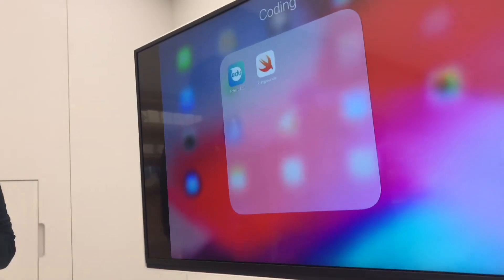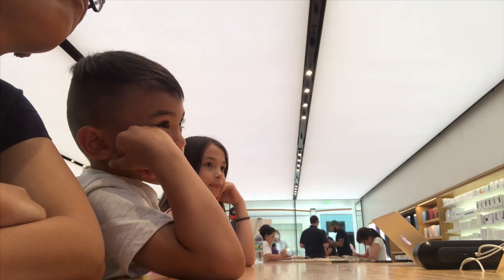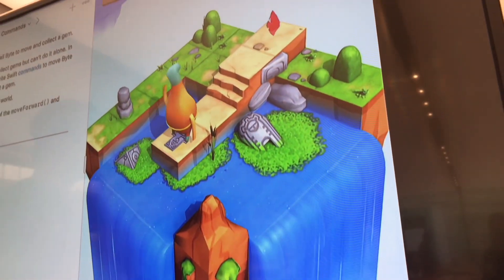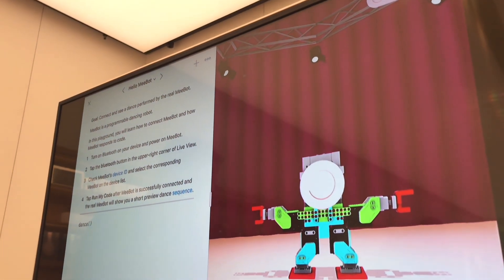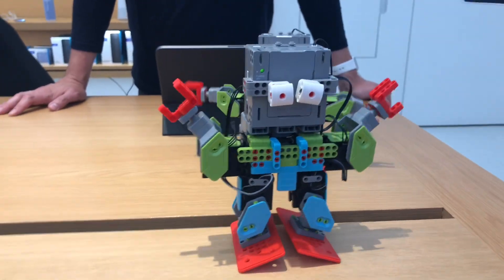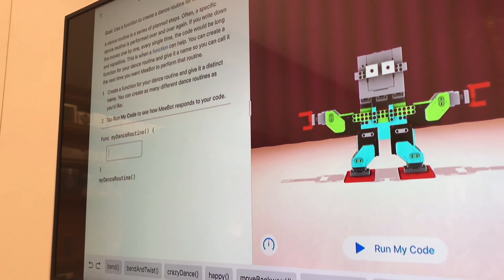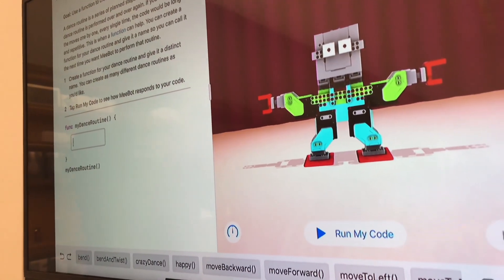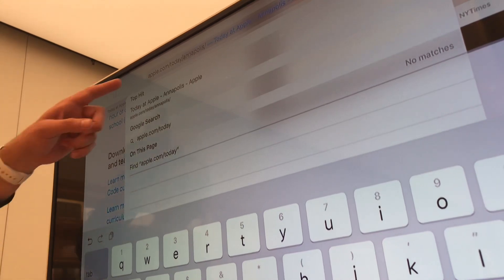Coding Skills: Programming Robots with Swift Playgrounds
June 24,2019
Apple Annapolis
Coding 1